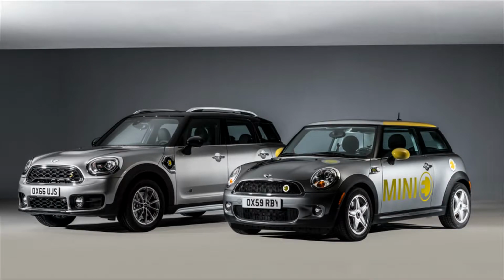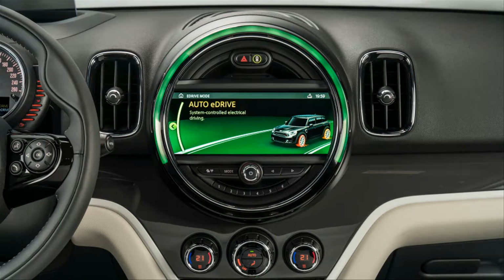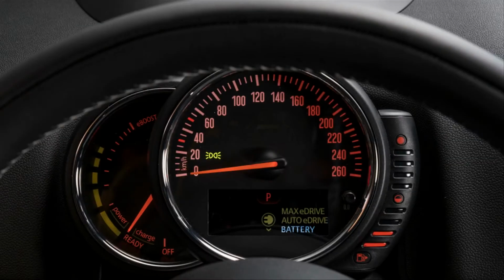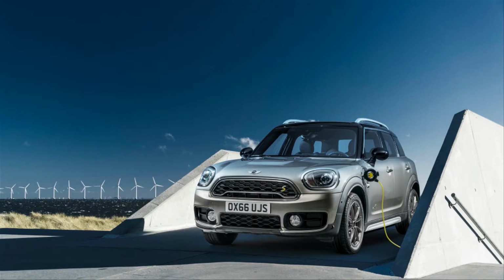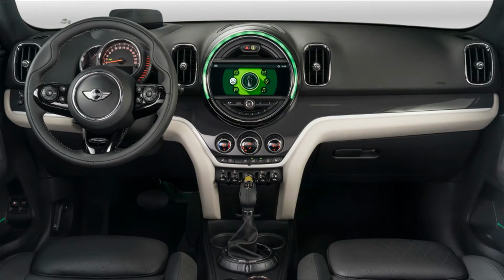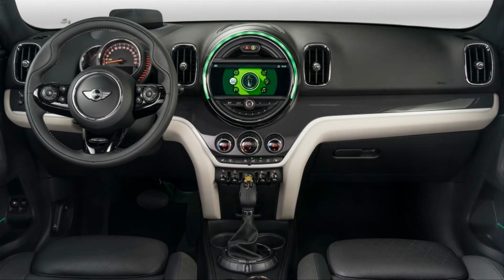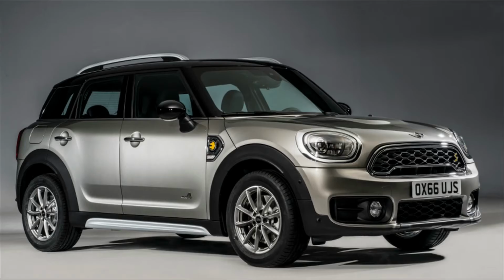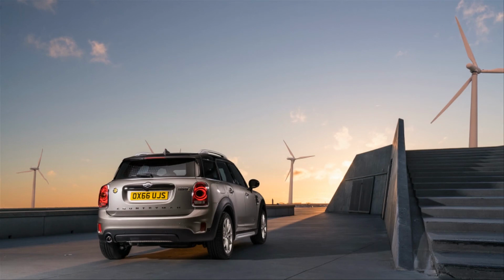2018 Mini Cooper S E Review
2018 Mini Cooper S E Review

Backsound Free Royalty license